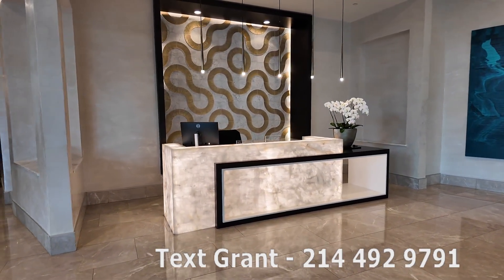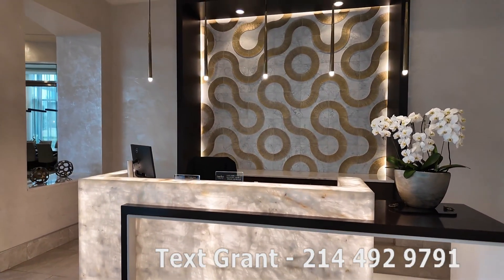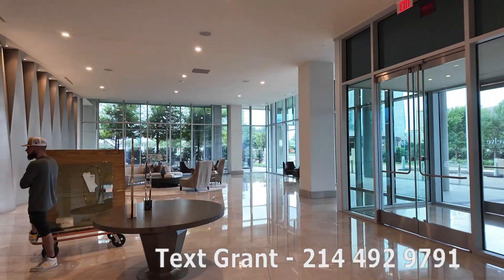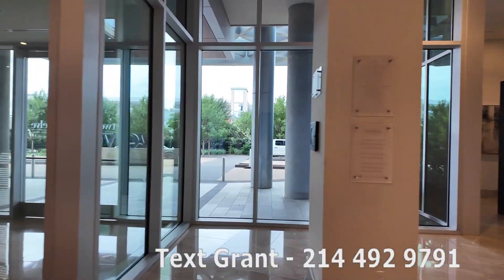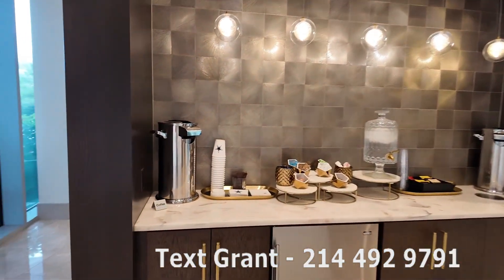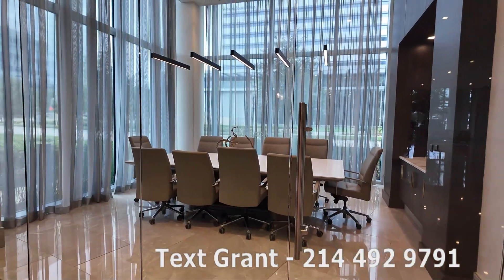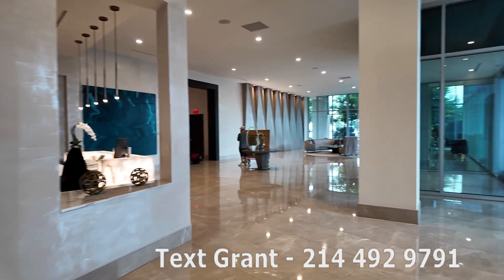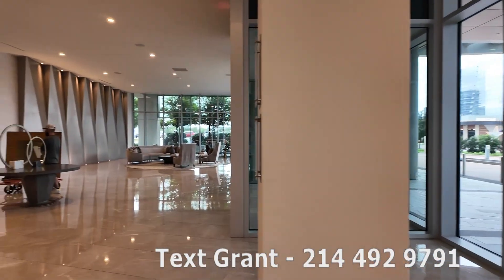Love the 24/7 Concierge Service Here! | Twelve Cowboys Way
Twelve Cowboys Way has a superb 24/7 Concierge for you . They will take care of every residential need with professionalism. And they also watch the building for safety - a huge perk for these Frisco high Rise apartments.